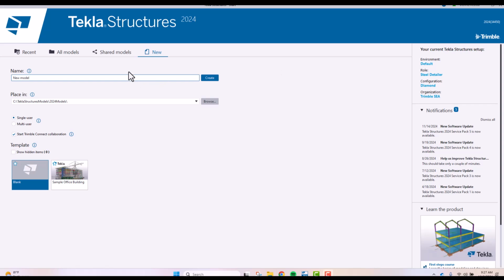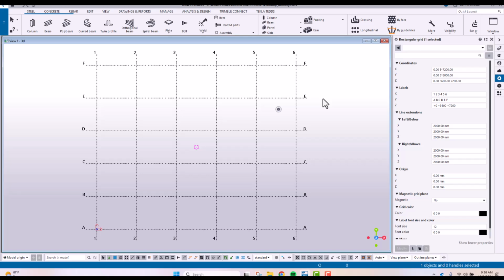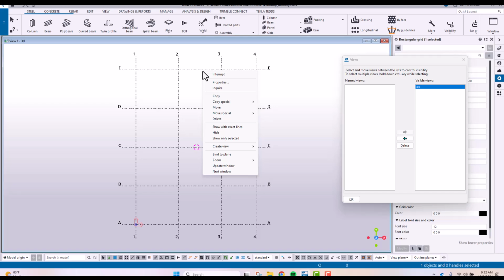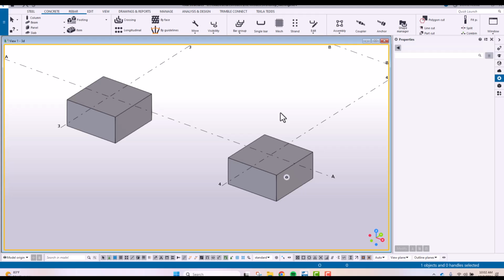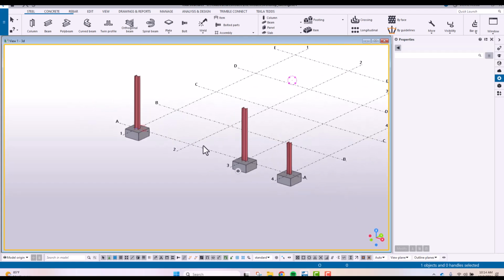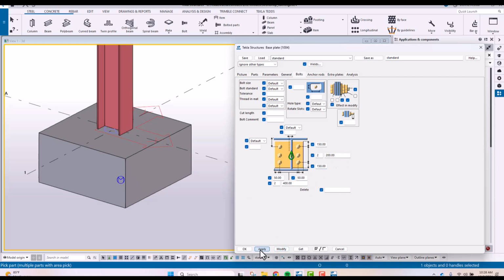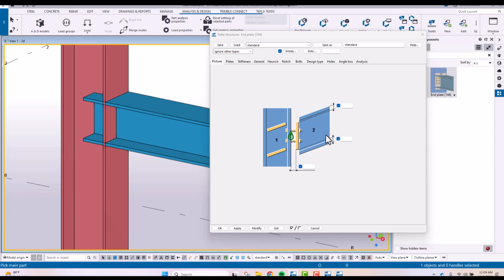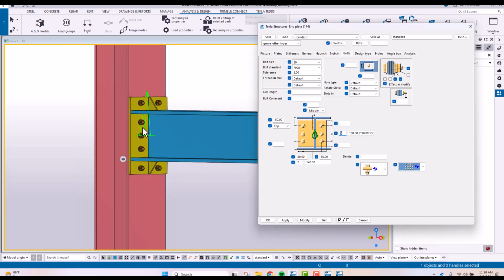Steel Workshop Part 1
Kuching Sarawak Workshop